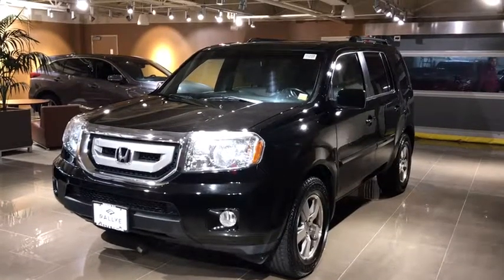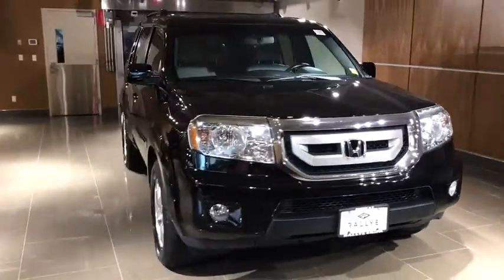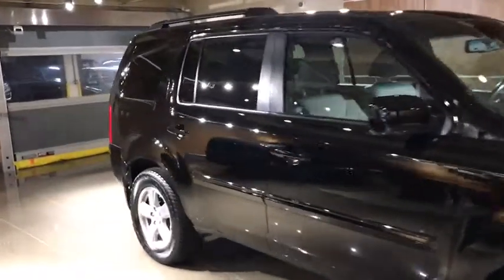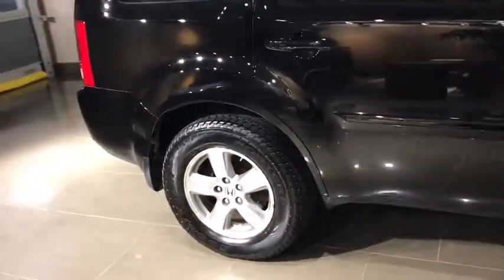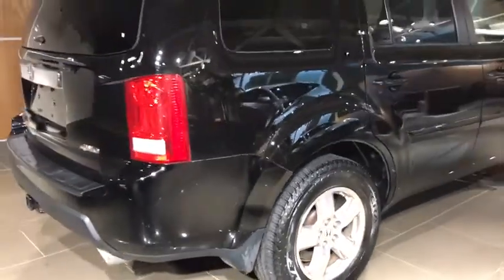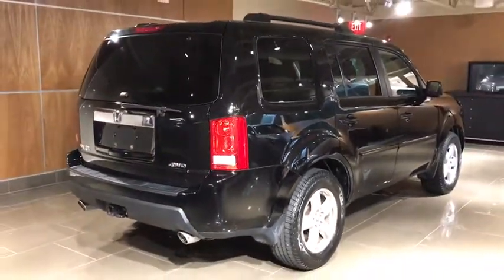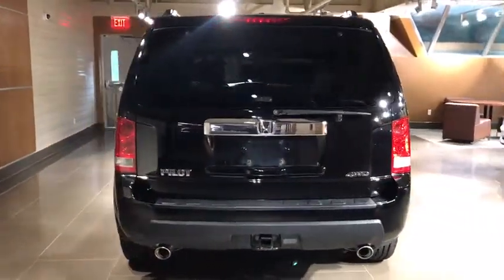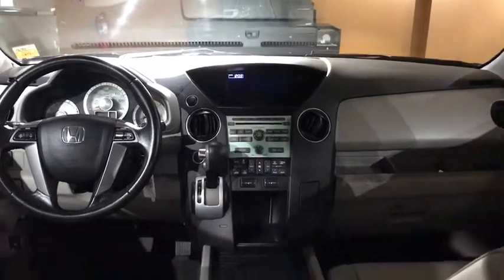2011 Honda Pilot Used Roslyn, Albertson, Port Washington, Great Neck, Oyster Bay, NY U12688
Crystal Black Pearl U 2011 Honda Pilot available in Roslyn, new York at Rallye Acura. Servicing the Albertson, Port Washington, Great Neck, Oyster Bay, NY area.

Rallye Acura
1750 Northern Blvd

Recent Arrival! 2011 Honda Pilot EX-L Black 4WD 5-Speed Automatic 3.5L V6 SOHC i-VTEC VCM 24V Odometer is 45007 miles below market average! Clean CARFAX. CARFAX One-Owner. 4WD. Awards:br * 2011 KBB.com 10 Best Used Family Cars Under $15,000 * 2011 KBB.com Brand Image Awardsbr2016 Kelley Blue Book Brand Image Awards are based on the Brand Watch(tm) study from Kelley Blue Book Market Intelligence. Award calculated among non-luxury shoppers.  Kelley Blue Book is a registered trademark of Kelley Blue Book Co., Inc.brNew York's premier destination for Certified Pre-Owned Acuras!!brbrbrIf you want a great deal on your next ride, browse the used cars for sale near Roslyn! Whether youre in the market for an affordable sedan or a trusty SUV, youll find the used car for sale that works for both you and your budget. There may be a variety of used car dealerships in the area, but we help you through every step of the car-buying process thanks to streamlined financing services and a dependable service department.If you have any further questions, please dont hesitate to contact us. And when youre ready, make your way to Rallye Acura to explore our current used car inventory and take your favorite model for a test drive were ready to be your used car dealer!